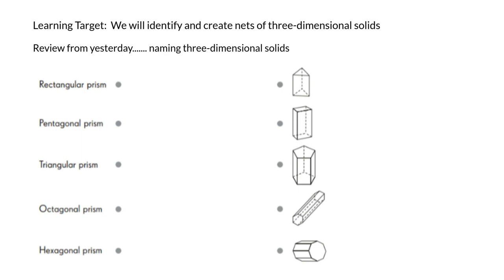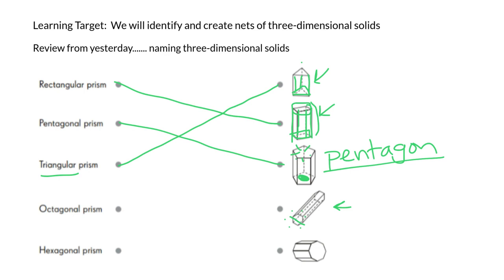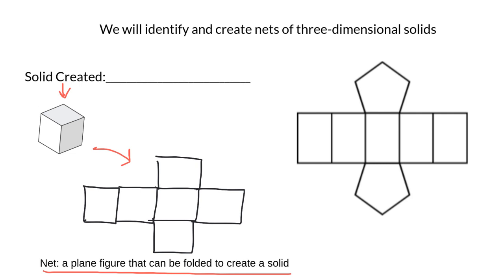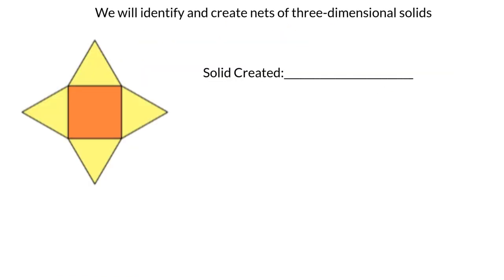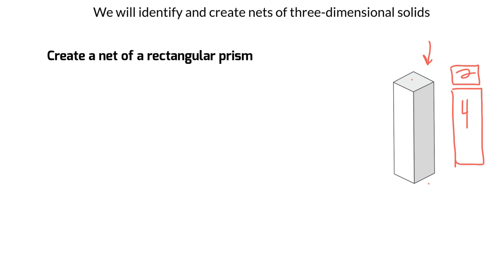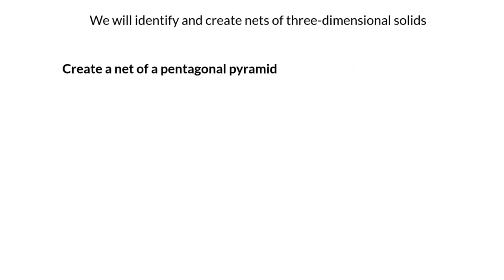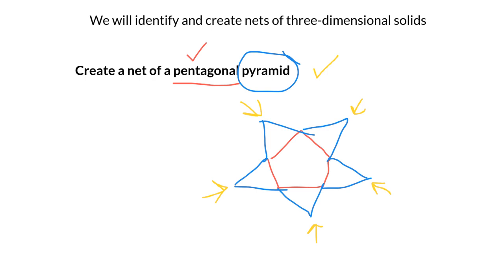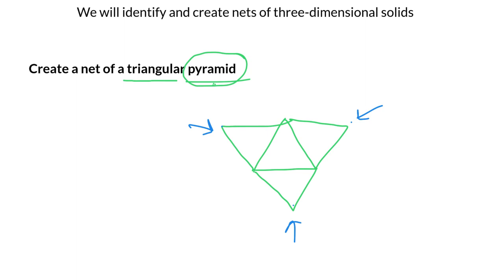April 2nd Mini Lesson